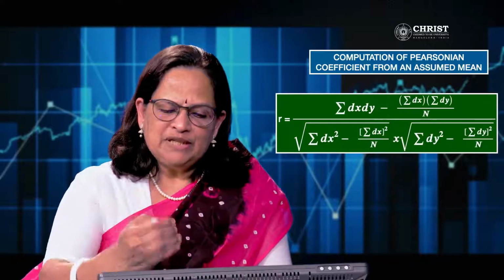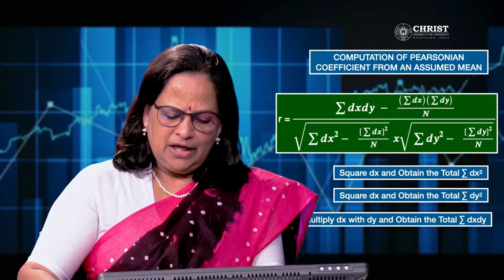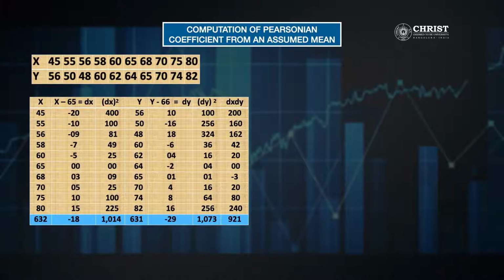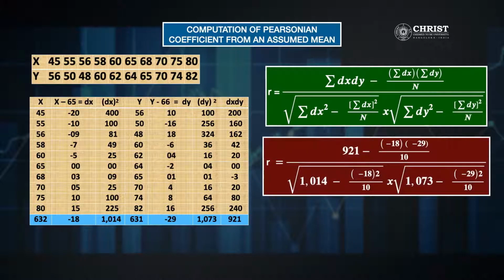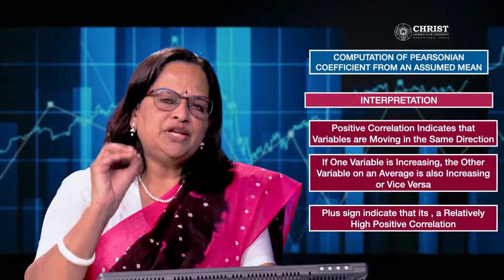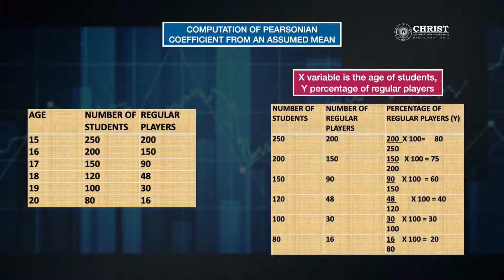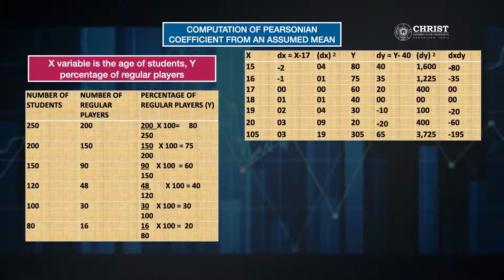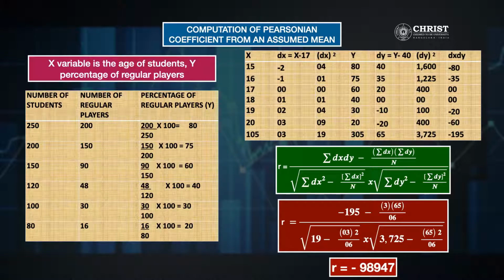COMPUTATION OF PEARSONIAN COEFFICIENT FROM AN ASSUMED MEAN | Dr Alice Mani | Module 43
1. Computation of Pearsonian Coefficient of Correlation Using Assumed Mean
2. Two Problems Explaining The Computation of Pearsonian Coefficient of Correlation Using assumed Mean
3.Defining The Variables and Computing Pearsonian Coefficient of Correlation Using Assumed Mean
4. Interpretation of Pearsonian Coefficient of Correlation